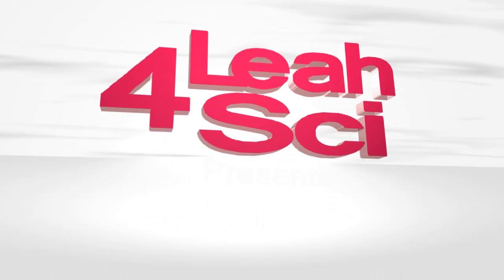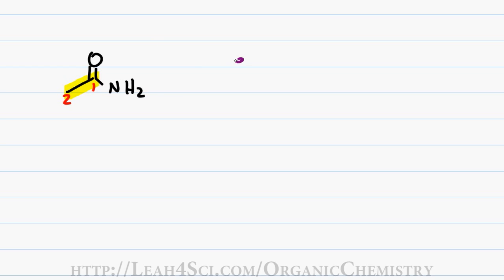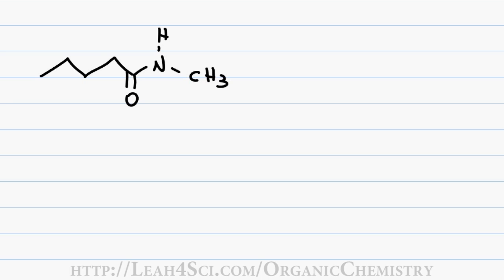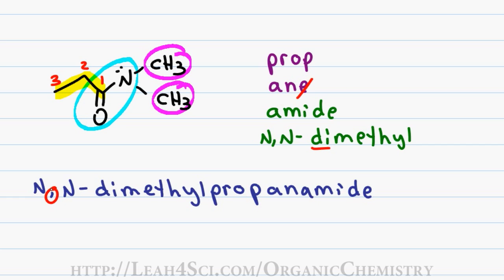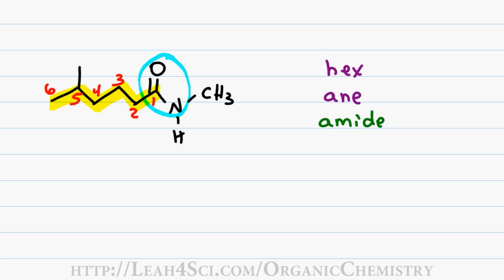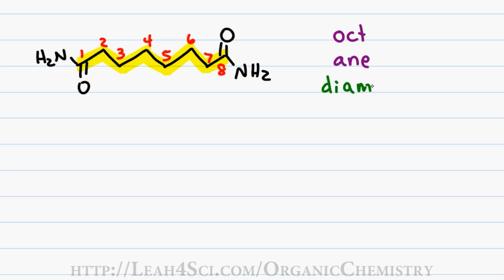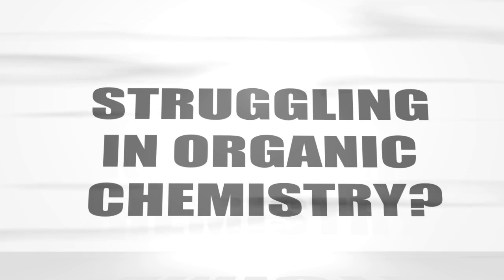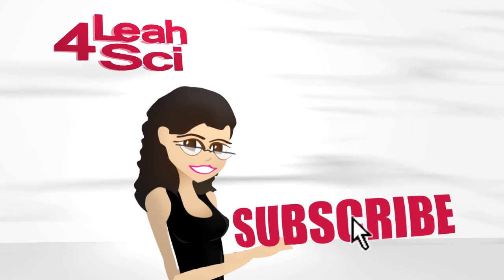Naming Amides Using IUPAC Nomenclature for Organic Chemistry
This nomenclature tutorial video takes you through the IUPAC rules for naming amides including simple and substituted amides, as well as cyclic and diamides